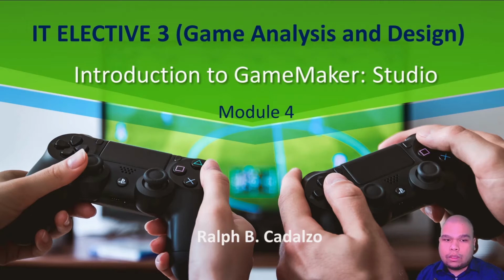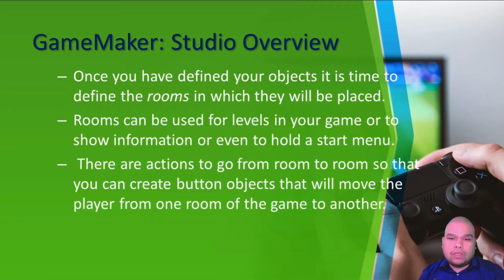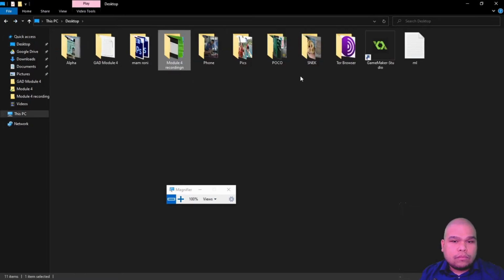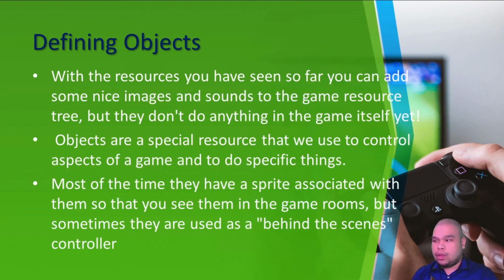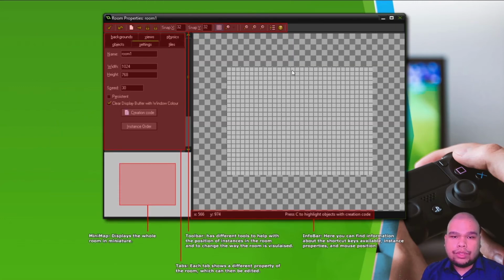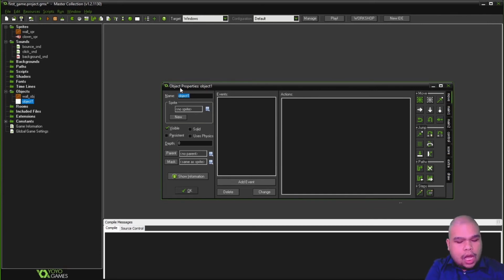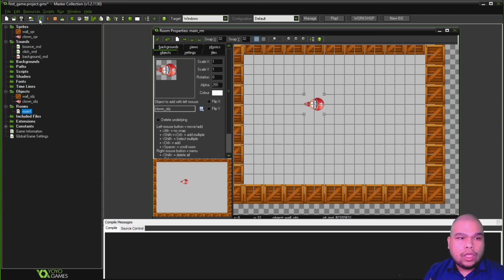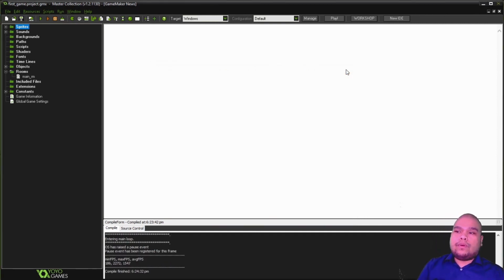Introduction to GameMaker: Studio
GameMaker (originally Animo and later Game Maker until 2011) is a series of cross-platform game engines created by Mark Overmars in 1999 and developed by YoYo Games since 2007. The latest iteration is GameMaker Studio 2, first released in 2017.

GameMaker accommodates the creation of cross-platform and multi-genre video games using a custom drag-and-drop visual programming language or a scripting language known as Game Maker Language, which can be used to develop more advanced games that could not be created just by using the drag and drop features. GameMaker was originally designed to allow novice computer programmers to be able to make computer games without much programming knowledge by use of these actions. Recent versions of software also focus on appealing to advanced developers.